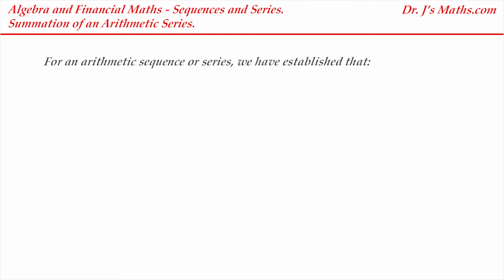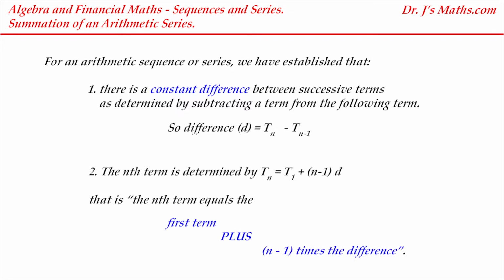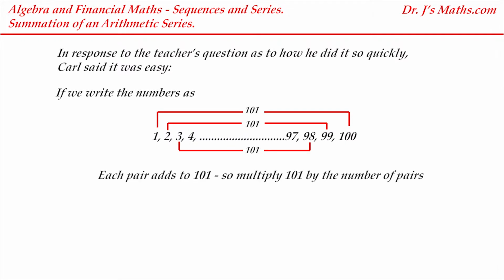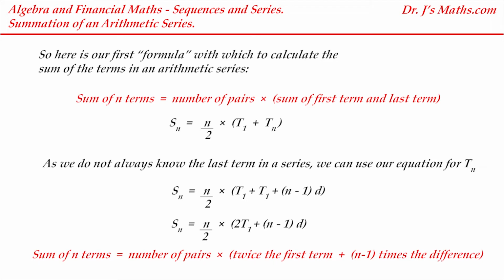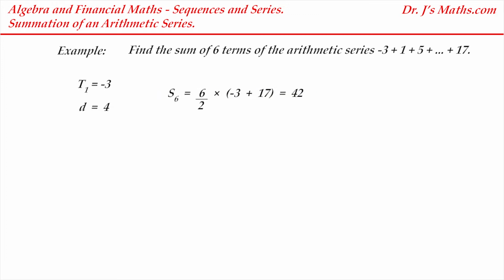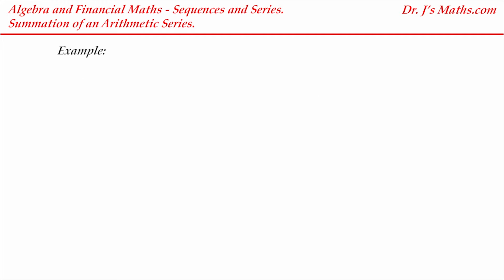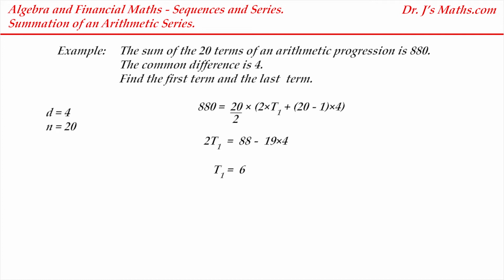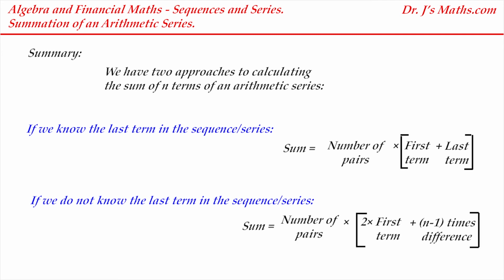Series - Arithmetic - summation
This video explains the concepts underlying the approaches to  summing an arithmetic series.